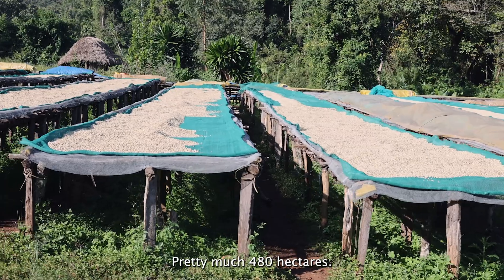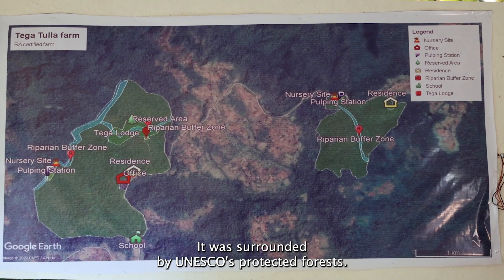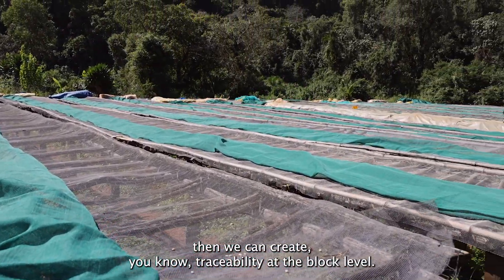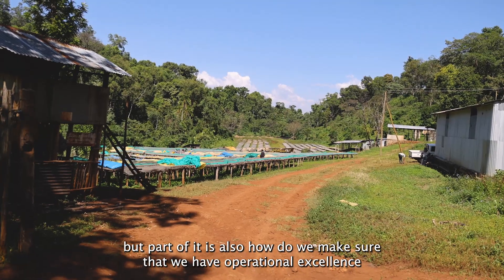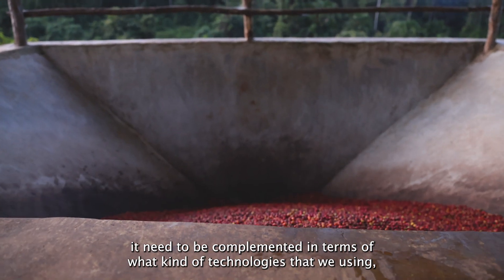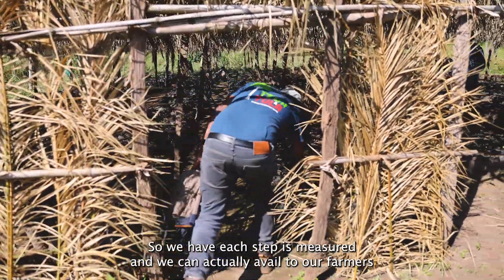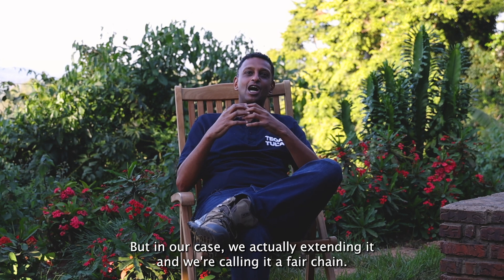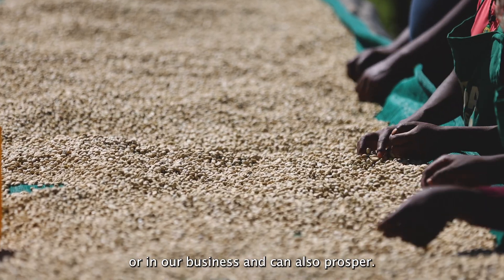Tega & Tula Specialty Coffee Farm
Tega & Tula is one of Ethiopia’s oldest estates. Under the direction of Ahadu Woubshet since 2015, the farm has been revitalized for specialty coffee production. Ahadu’s vision is to be an exceptional Ethiopian farm, and four principles guide the team: build infrastructure that is in harmony with the environment, use professional oversight to achieve operational excellence, be equitable toward all in their production chain, and take care of the community that takes care of them. Tega & Tula is an anchor relationship for Cafe Imports, and we're honored to share their voice and coffees with you.